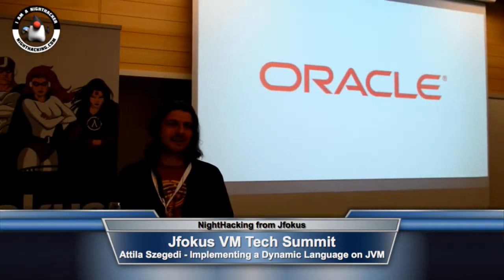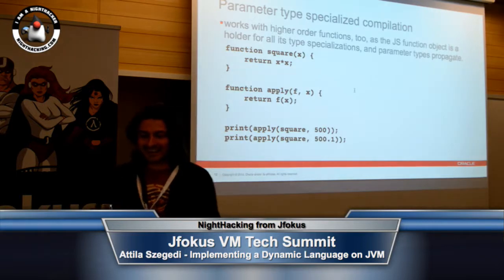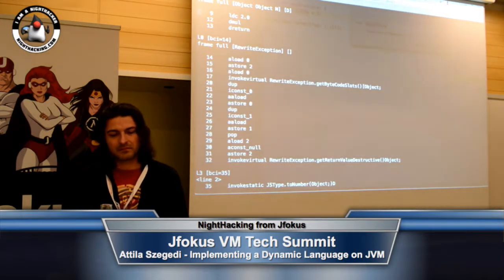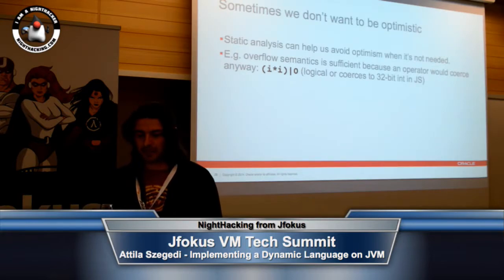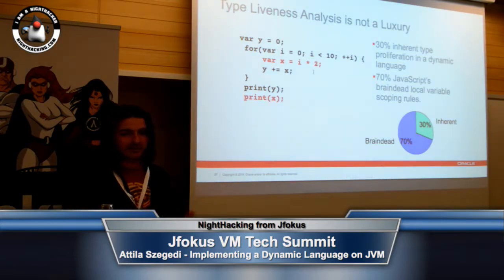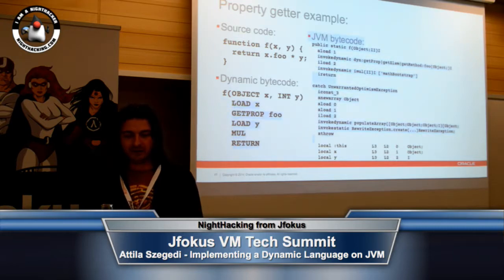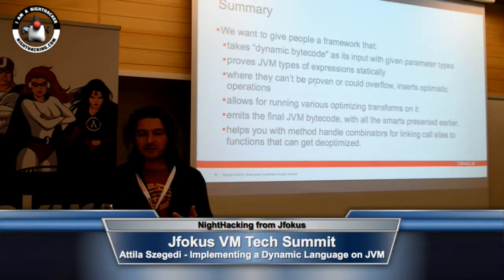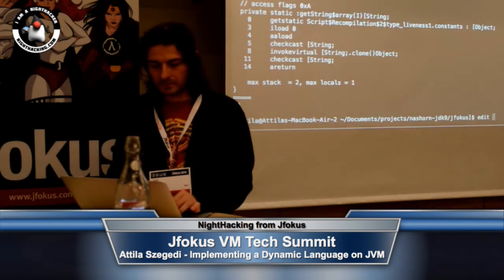Attila Szegedi - Implementing a Dynamic Language on the JVM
Attila Szegedi at the Jfokus VM Tech Summit giving a presentation on implementing a Dynamic Language on the JVM.